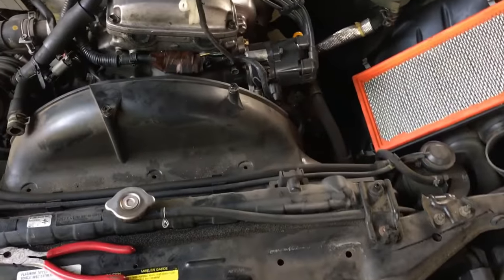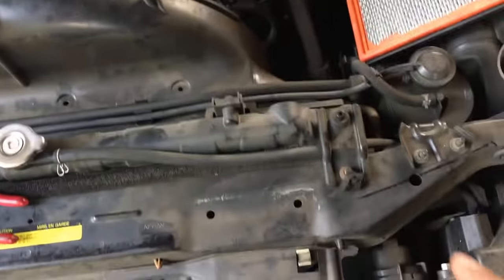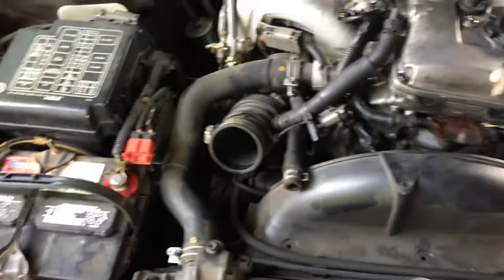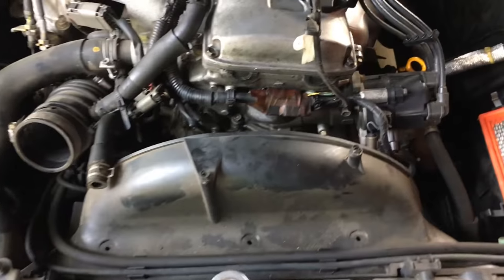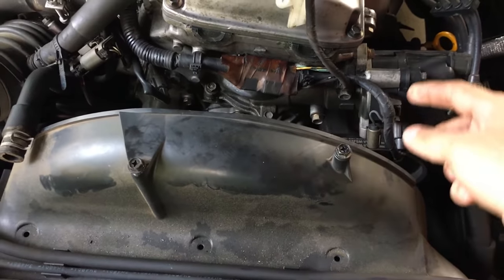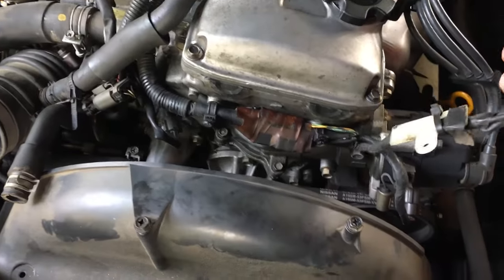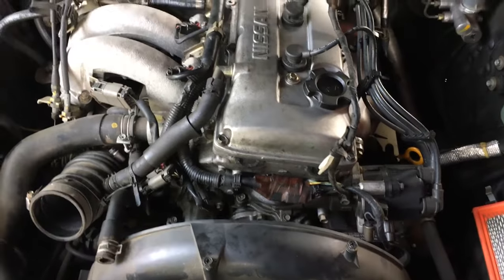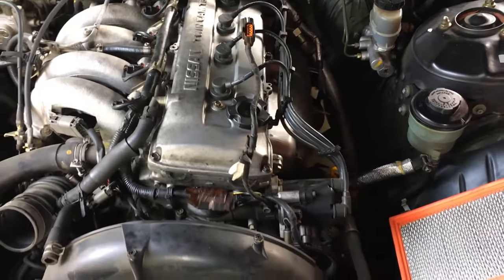Nissan 240sx (S14) Valve Stem Seal Replacement (Part One)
After finding out that my Nissan 240sx SE was smoking I was able to determine that the valve stem seals needed to be replaced. I wasn't 100% sure but was worth a shot. This video is me taking apart the S14 240sx. I needed to take the valve cover, distributor, front cover, cam sprockets, cam caps, cams, Valve Spring  covers, and Valve springs. I do not have compressed air/compressor yet so I used the rope trick. The video was quite long so I split it. This is part one of the removal and part two will be the installation.